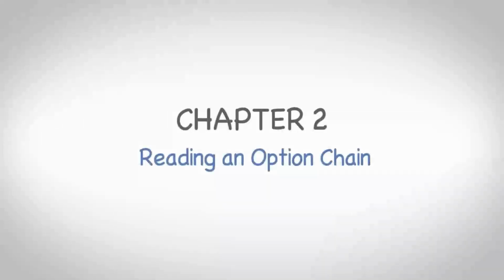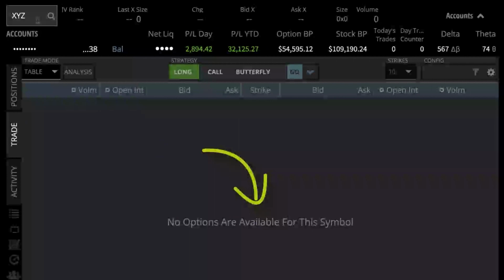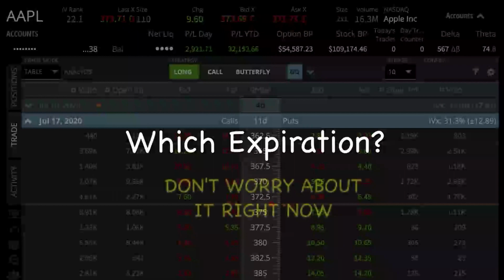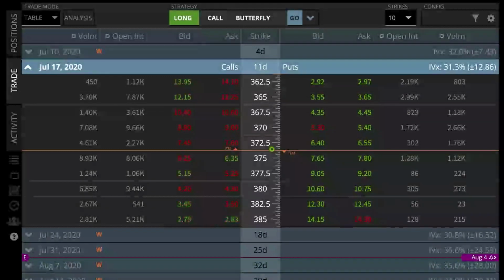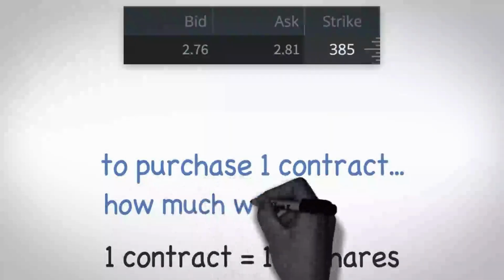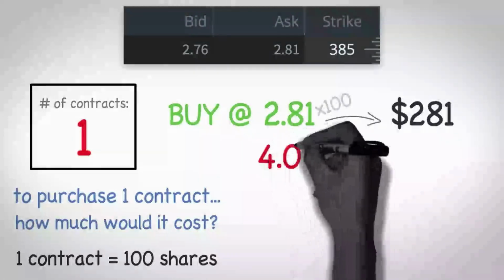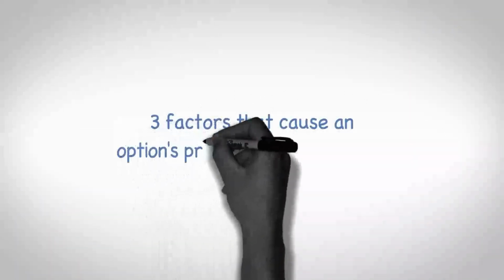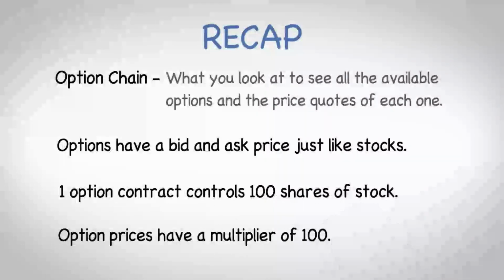Option Trading 101 Beginners Guide - Option Chain (Part 1)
Get a beginner's overview of call and put options, how they are utilized by traders and investors, and understand the concepts of strike prices and expiration dates in this Options Trading video.